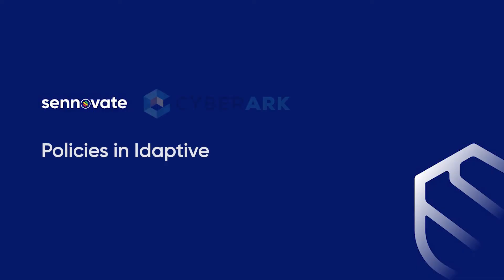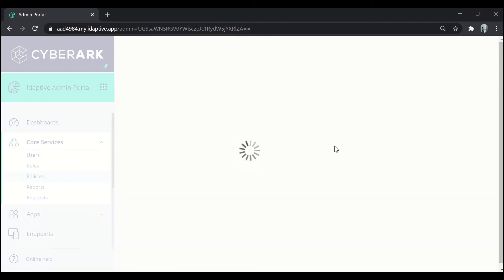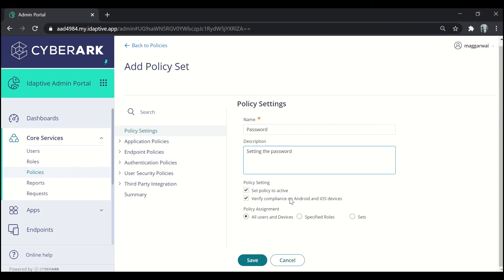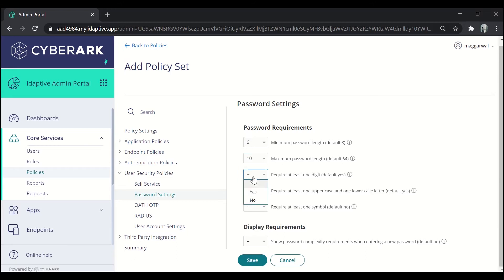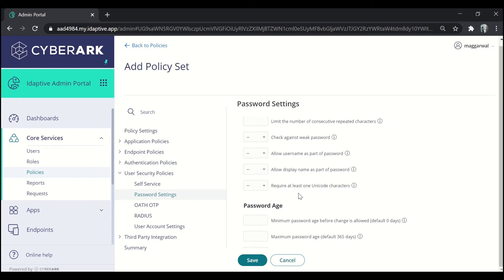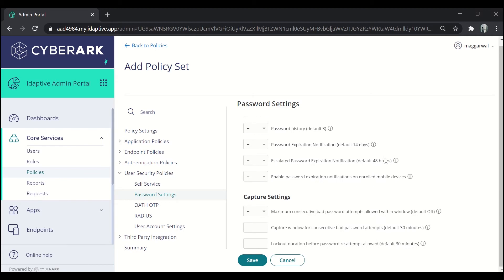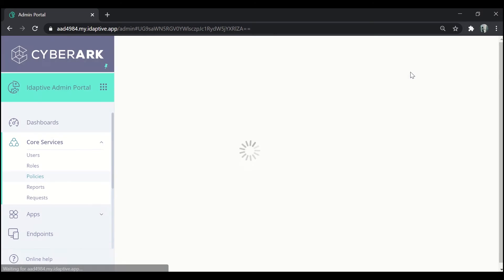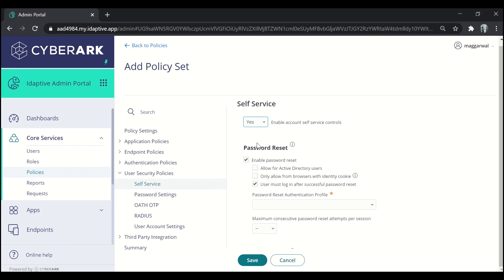Creating new policies in CyberArk Identity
After learning about default policy in the previous video learn how to create new policies in Idaptive through the examples of Password policy, self service policy, Applications policy and Device Enrollment policy.

If you missed the the other videos check out the full playlist